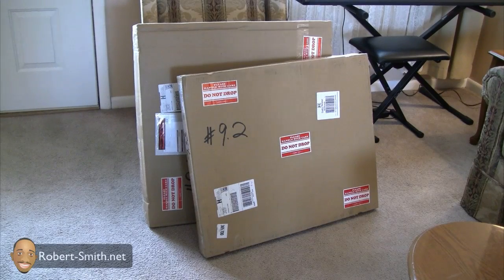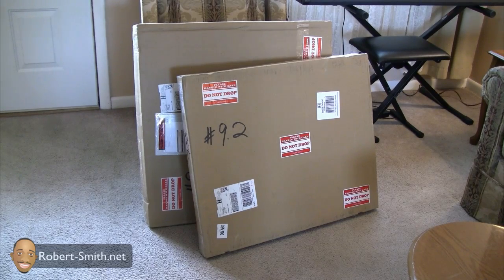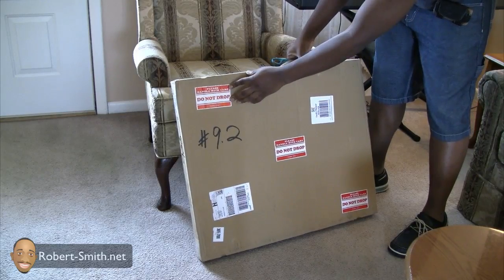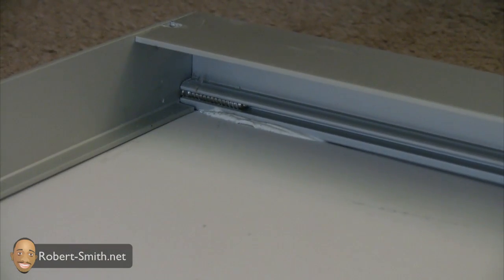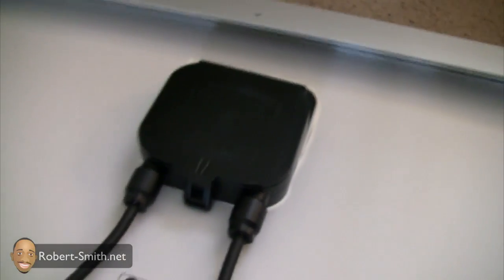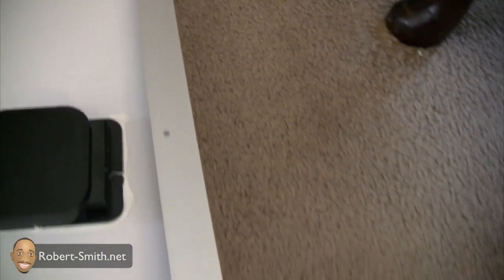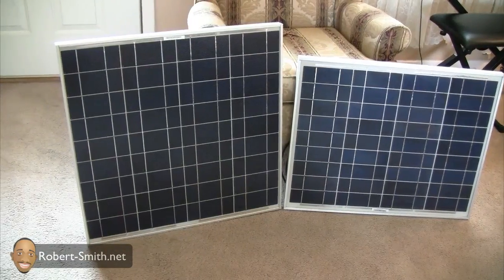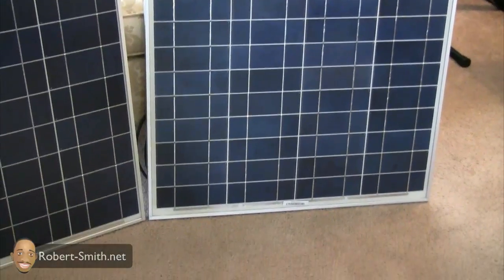UL SOLAR Professional Solar Panel Unboxing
Unboxing two solar panels purchased from ul-solar.com ~